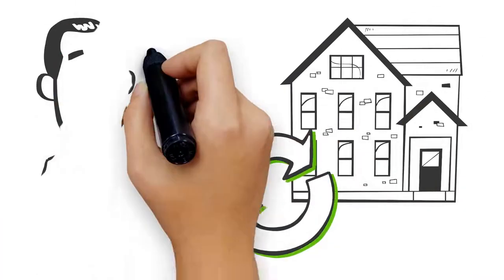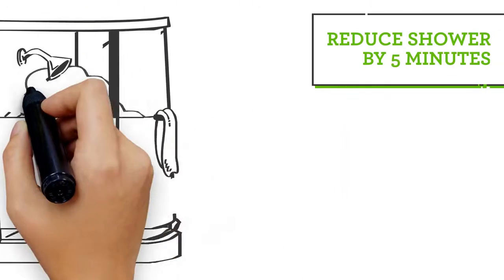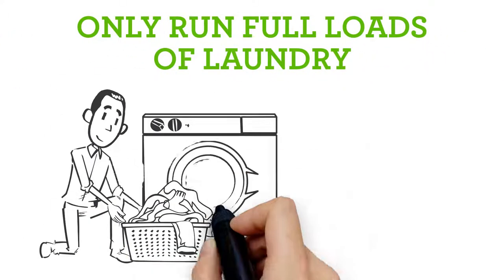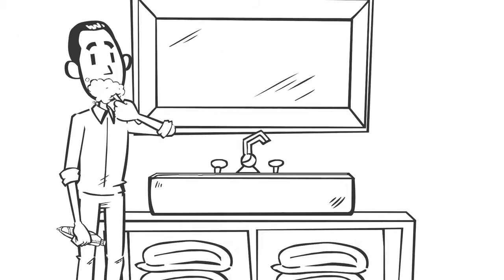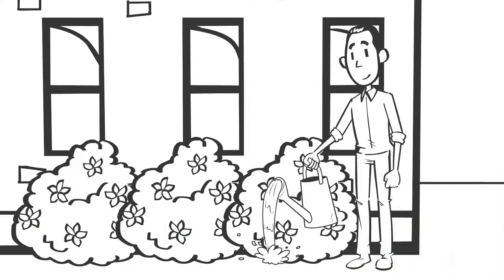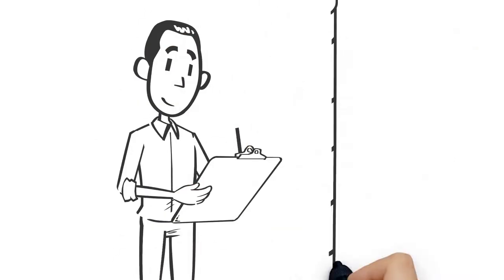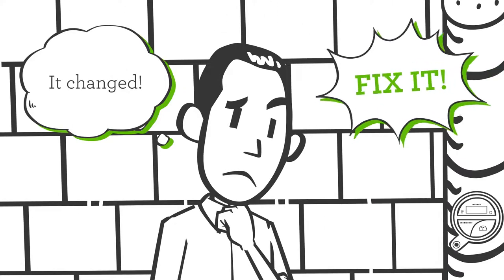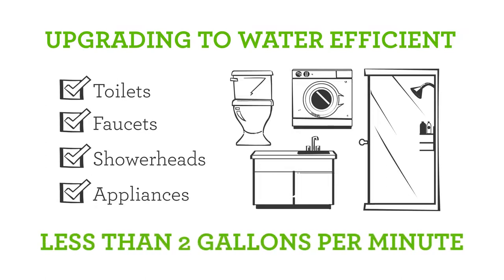Eco Works: Animated Explainer Video by JumpStart Video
PORTFOLIO SAMPLE
This video was created by the team at JumpStart Video - a 100% US-based creative agency that is locally owned and operated.

To get your very own custom explainer video, just and get in touch today!